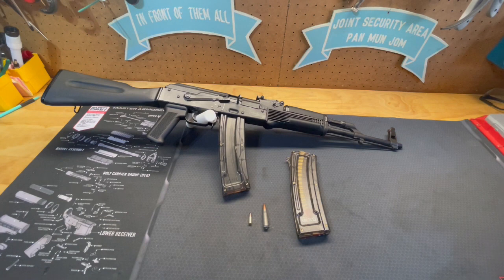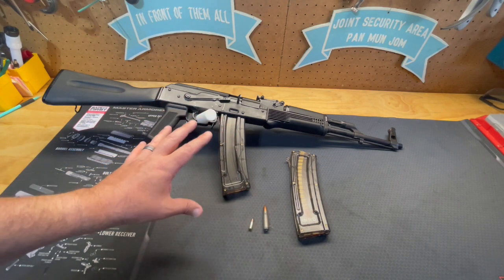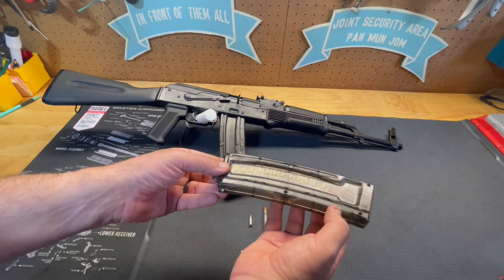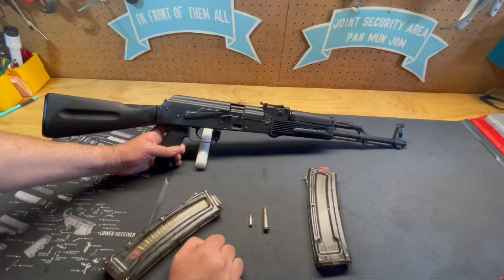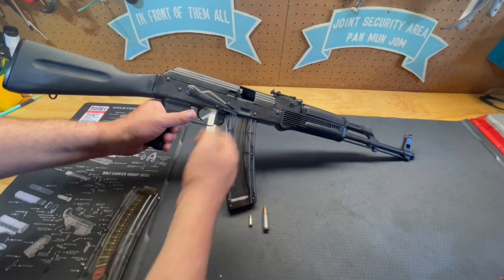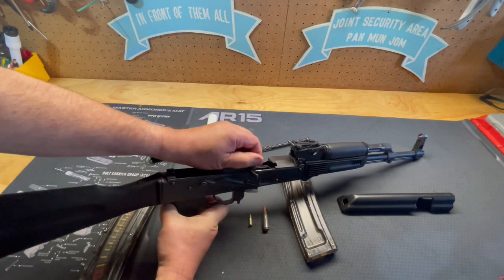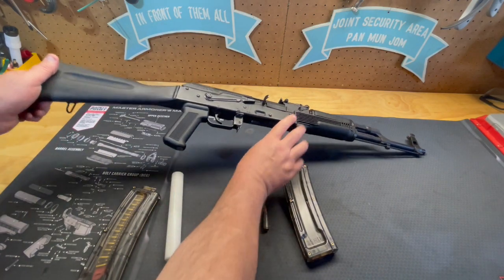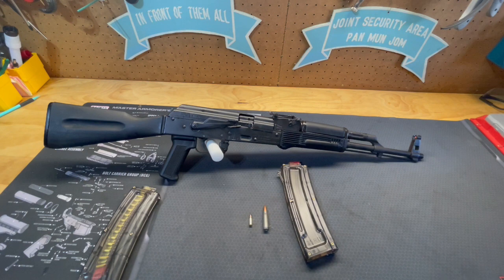Dammit Jims Gun Info WASR-22 .22Long Rifle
This is a brief overview of the WASR-22, a .22LR caliber rifle imported by Century Arms.

A neat little rifle if you can find them. Originally designed to be a cadet rifle, with the regular military rifles being plentiful, they were never issued as cadet rifles and were exported from Romania to the United States.

It is a fun little training rifle.